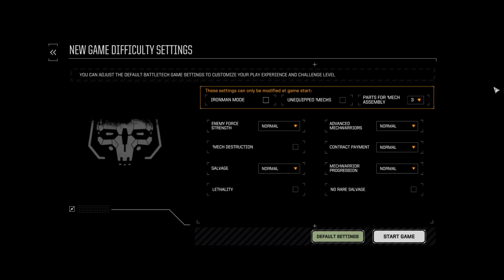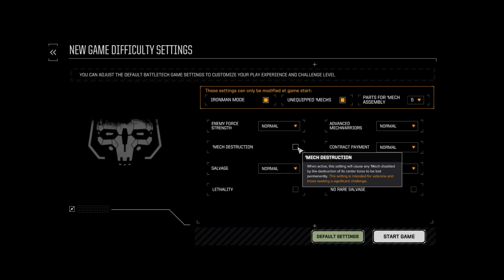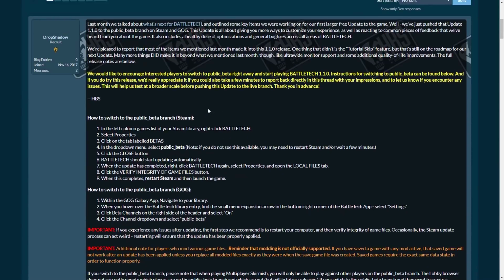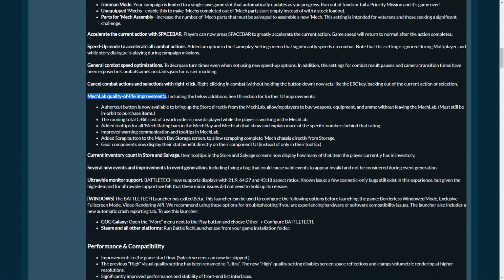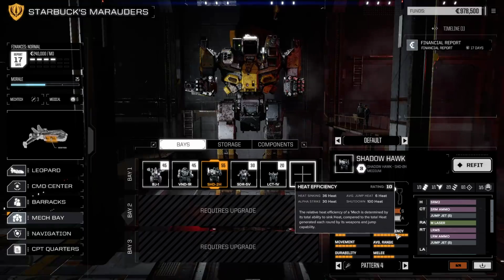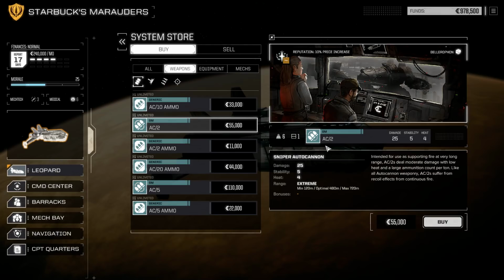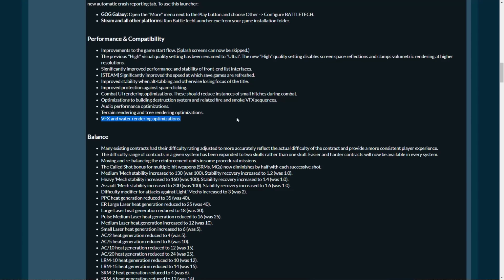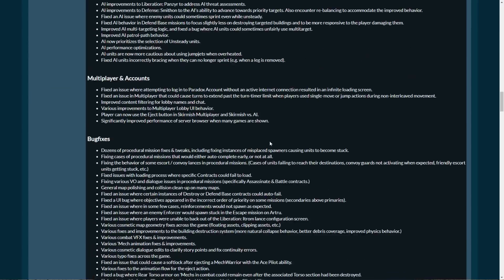BATTLETECH: Patch 1.1 [Ironman! Speed-ups! Balance Changes!]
Snail Mail:
P3A 4S8